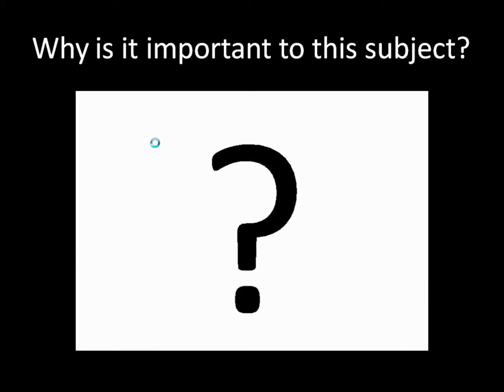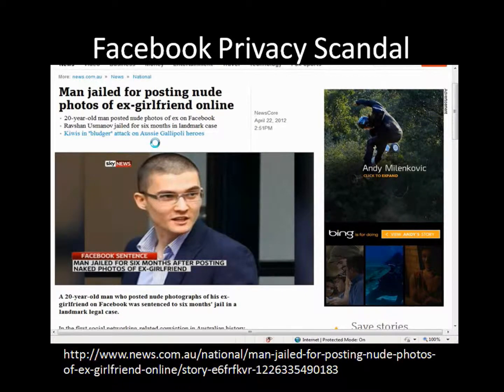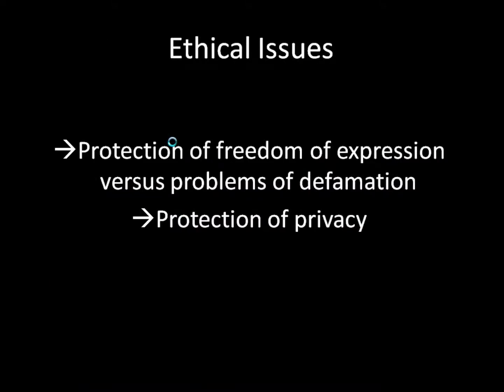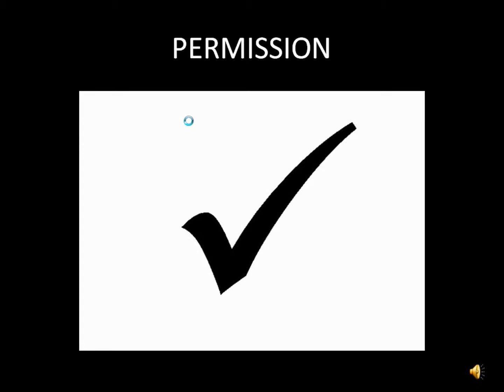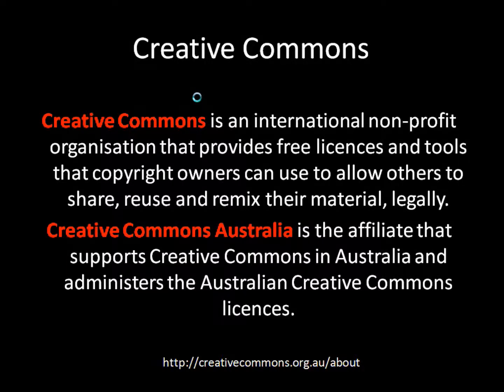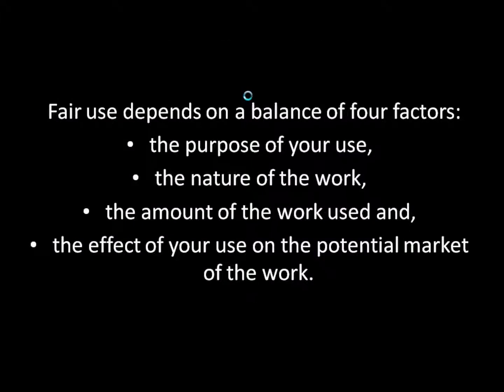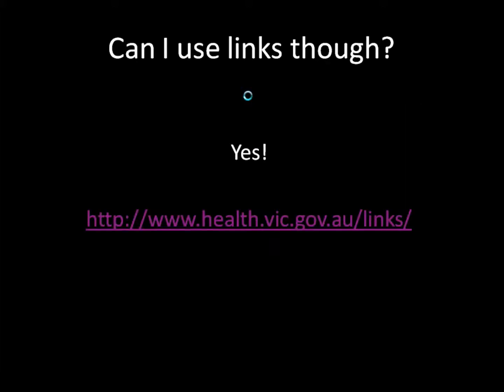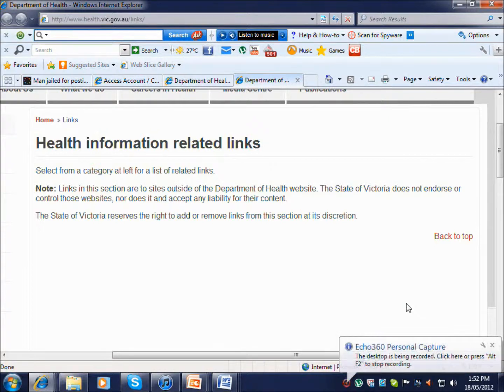Introduction To Web Technologies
Video Assignment, Based on Week 8's Lecture on Copyright and Ethics